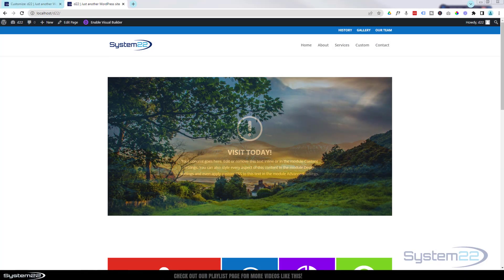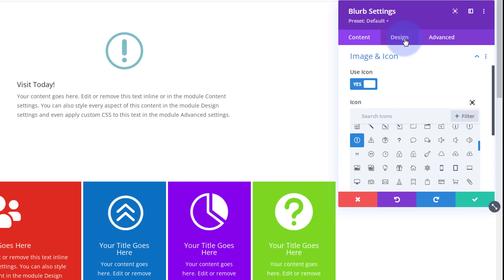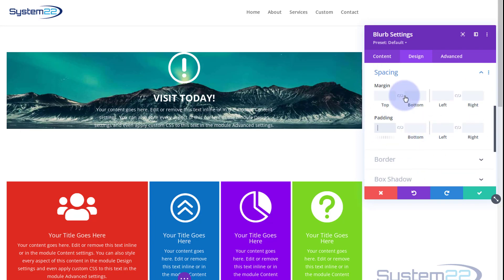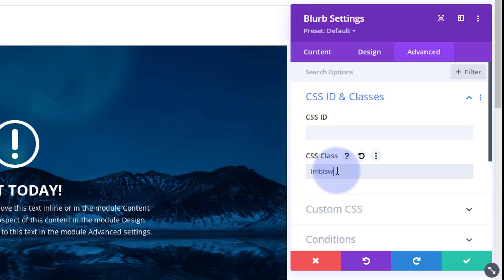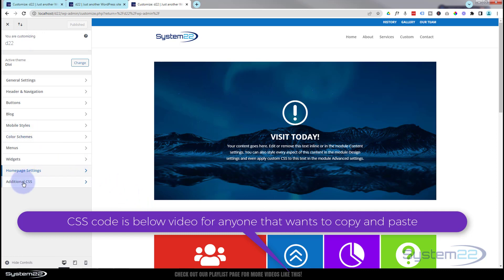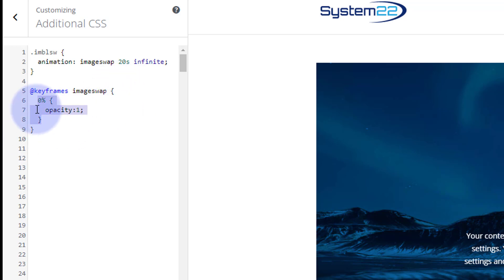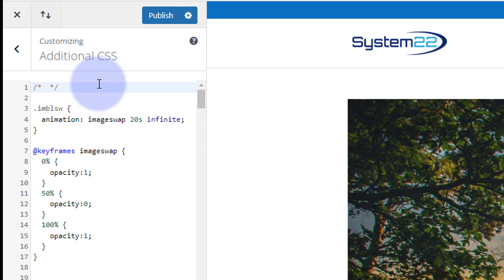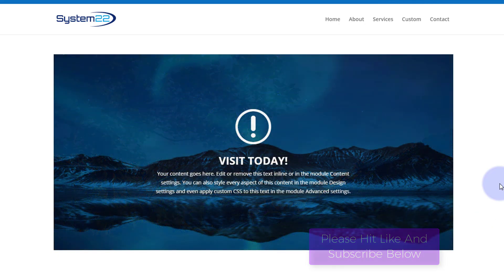Divi Theme Automated Image To Module Swap 👍👍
How to create an automated image to module swap on page load with the Divi Theme. Today we will be demonstrating how to use the Divi Blurb Module to create an endless fade between 2 images and the blurb. This is very attention grabbing, and a great eyecatching feature to have on your site.
So, follow along with the video and see how to create an automated image to module swap using the Divi Theme.

We will cover:
Adding The Divi Blurb Module.
Setting Padding And Backgound Image.
Styling The Icon And Text.
Adding A CSS Class To The Blurb Module.
Adding A Background Image To The Row.
Where To Add Custom CSS Code.
Adding The Custom CSS Code.
Creating Keyframes.
Publishing The Custom CSS Code.
Checking on Tablet And Mobile Devices.

v=ZAO2MH0dQtk&list=PLqabIl8dx2wo8rcs-fkk5tnBDyHthjiLw

v=rNhjGUsnC3E&list=PLqabIl8dx2wq6ySkW_gPjiPrufojD4la9

/* Image to blurb */

.imblsw {
 animation: imageswap 20s infinite;

@keyframes imageswap {
 0% {
  opacity:1;
 50% {
  opacity:0;
 100% {
  opacity:1;